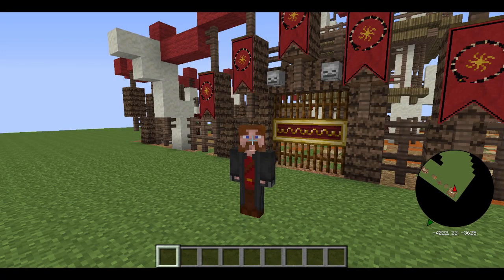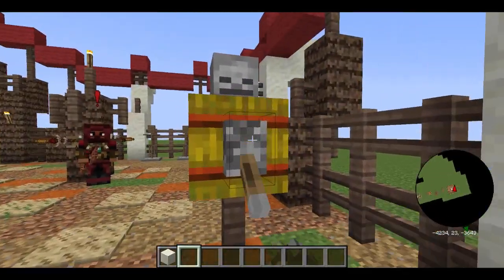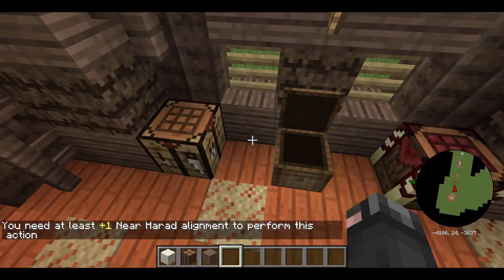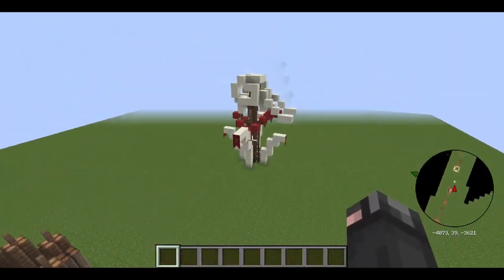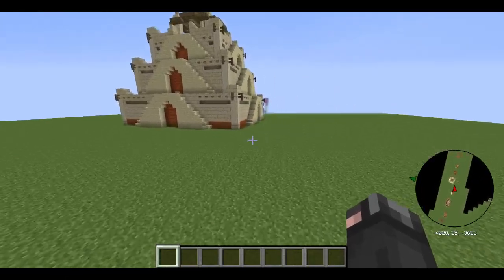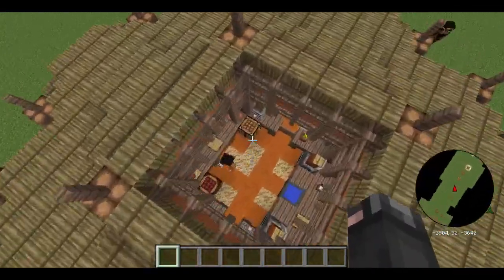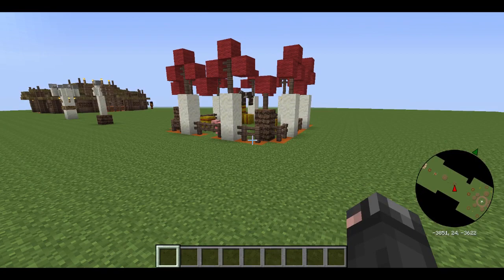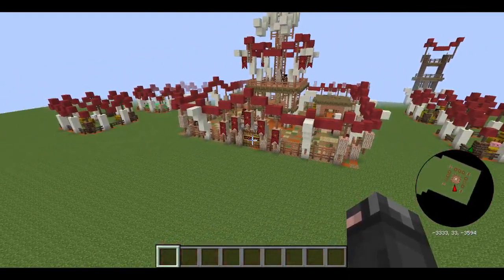Lotr Minecraft Mod Structure Showcase - (Near Harad) Gulfing Faction!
Hello everyone, today we take a look at a very unique faction, the Gulfings. I hope you enjoy, and God bless.